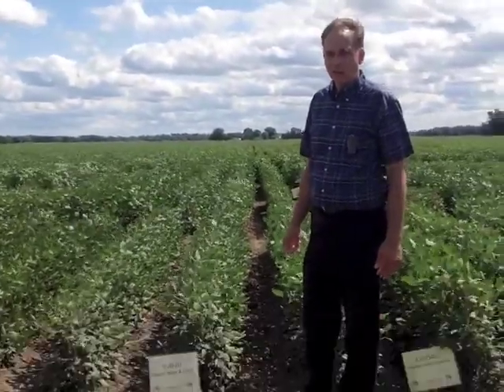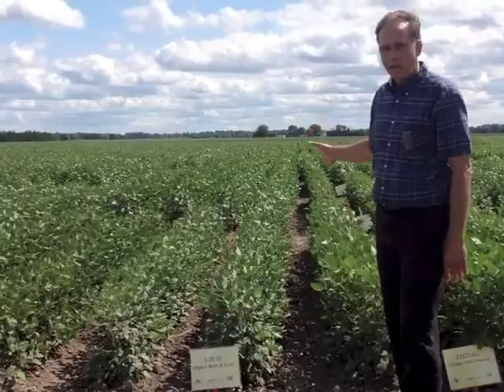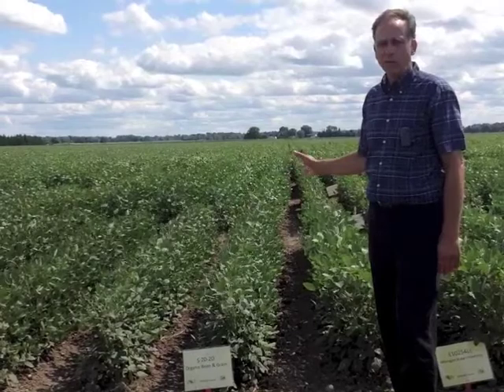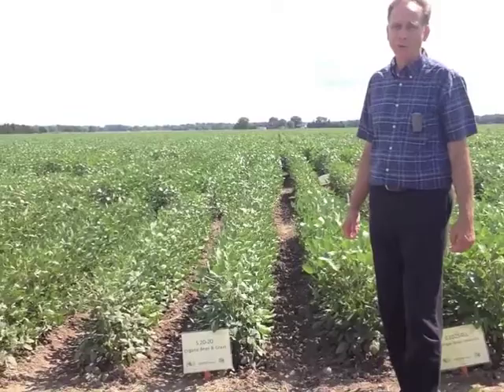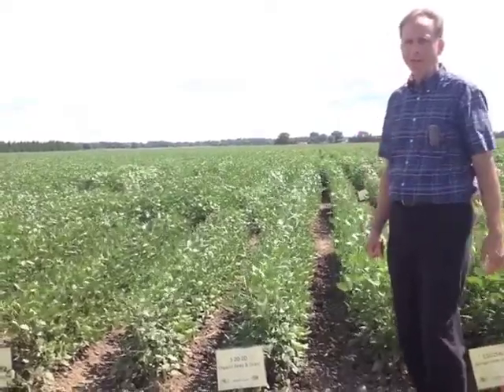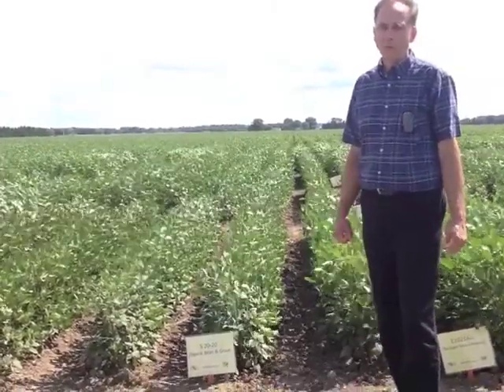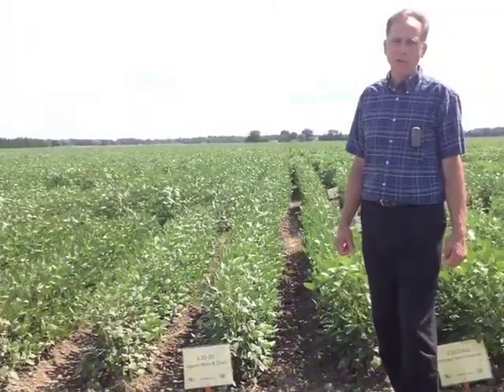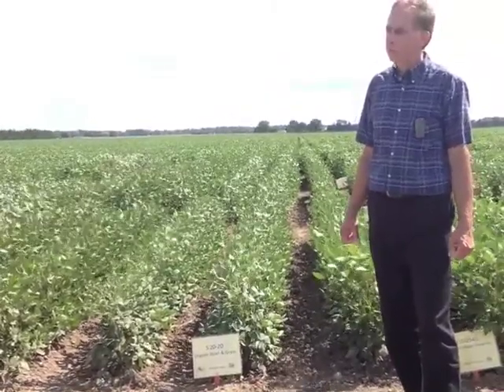Michigan Organic Soybean Trials - Dan Rossman, MI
Daniel Rossman is an Extension Educator for Michigan State University. Together with seven companies, six plant breeders, and farmers, Rossman is conducting an organic soybean trial in Michigan, using more than 50 organic soybean varieties in four replications at four sites.